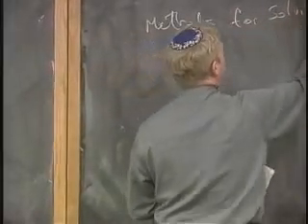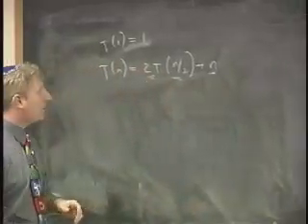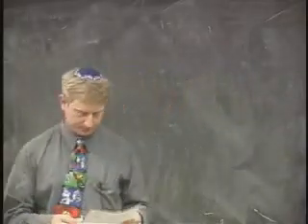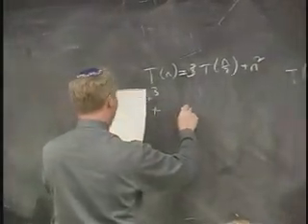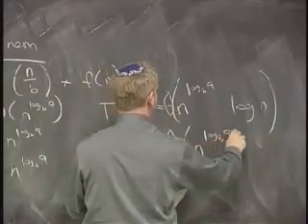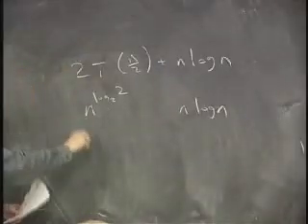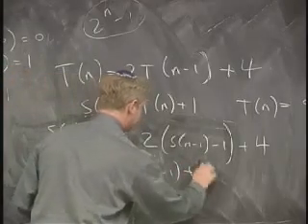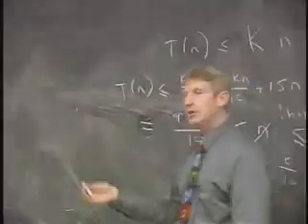02_lect_08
02_lect_08